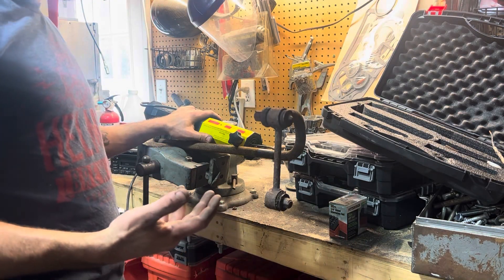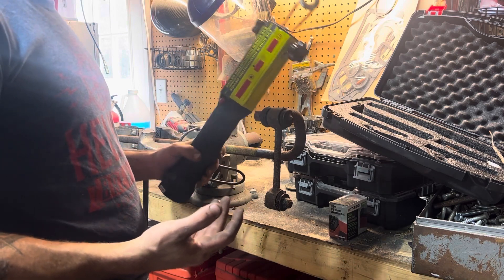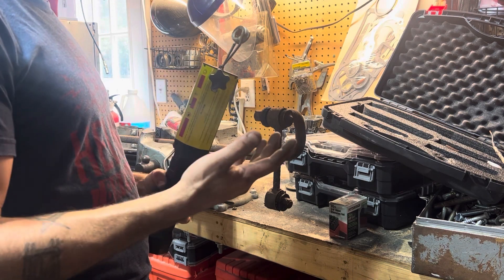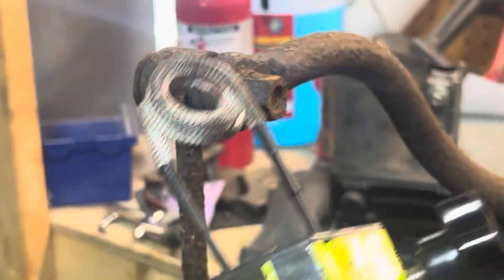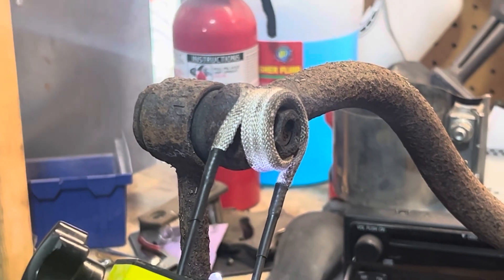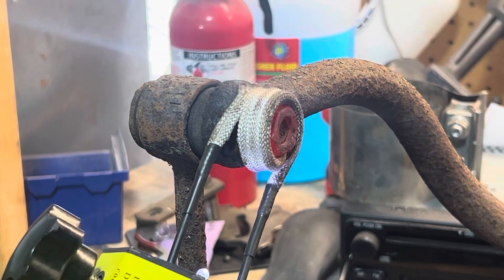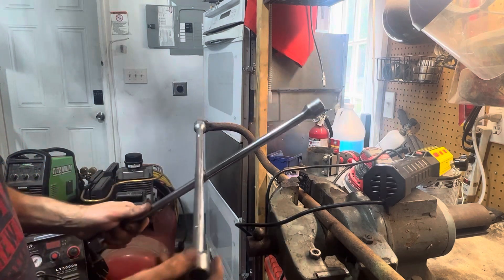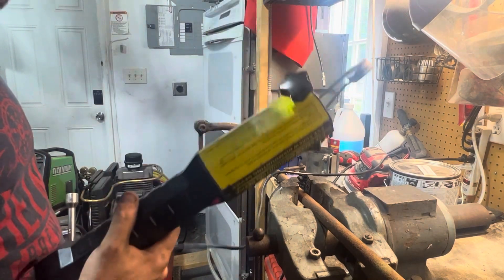Bolt Buster Review: Magnetic Induction Tool MELTS Stuck Bolts in Seconds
If you’re dealing with seized, rusted, or frozen bolts, the Bolt Buster magnetic induction heating tool might be the safest and fastest solution. In today’s video, I review the Bolt Buster, test it on real rusted hardware, compare it to a torch, and show how induction heating removes bolts in seconds without an open flame.

⏱️ Timestamps:
00:00 – Bolt Buster intro
00:25 – What induction heating actually does
01:10 – Rusted bolt demonstration
02:22 – Safety & flame-free advantages
03:15 – Pros/Cons
04:30 – Is it worth the price?

bolt buster review
magnetic induction bolt removal tool
induction bolt remover
remove rusted bolts
frozen bolt removal
bolt buster tool test
induction heater automotive
no flame bolt removal
torch vs bolt buster
bolt buster worth it
rusted nut removal